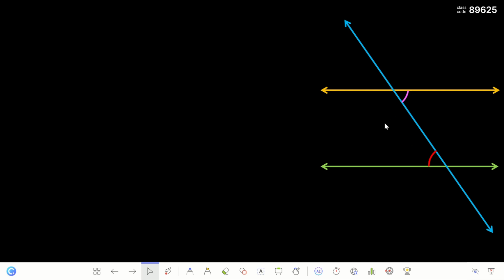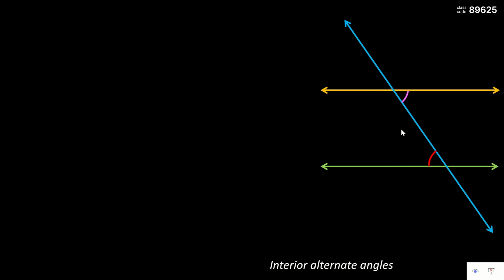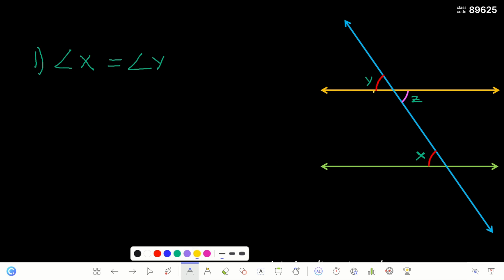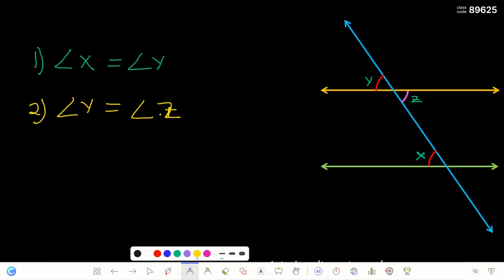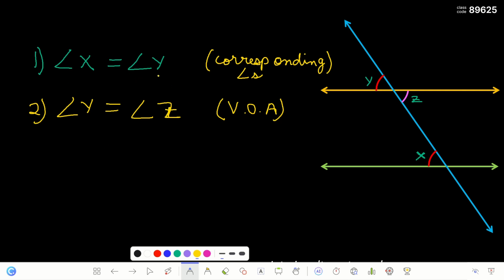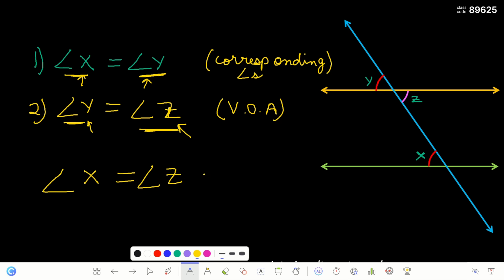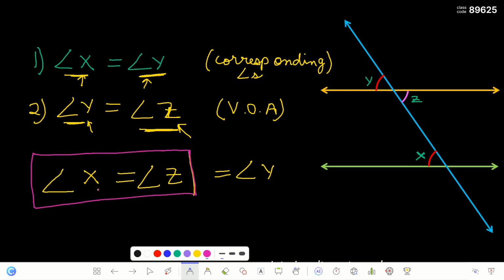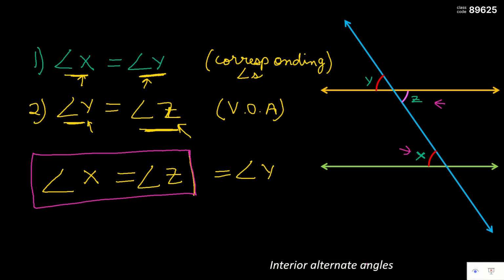Interior Alternate Angles